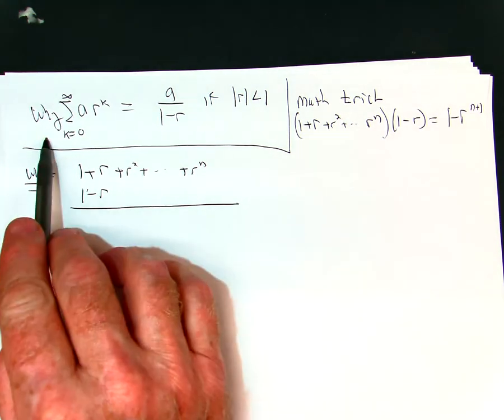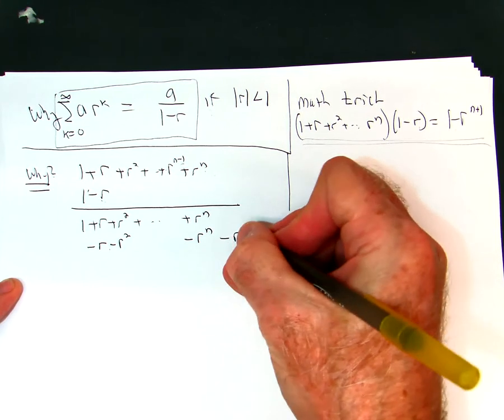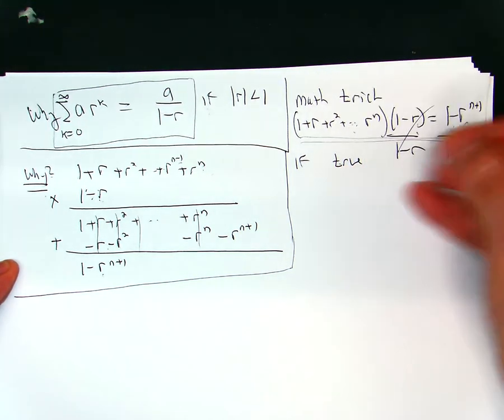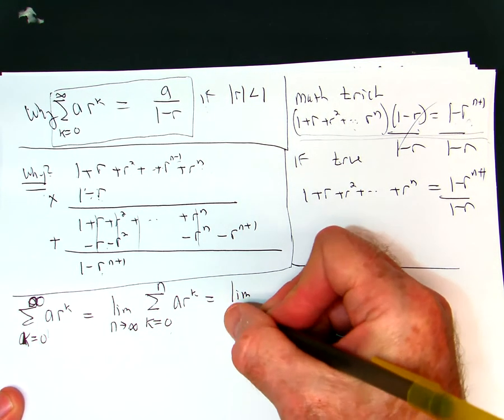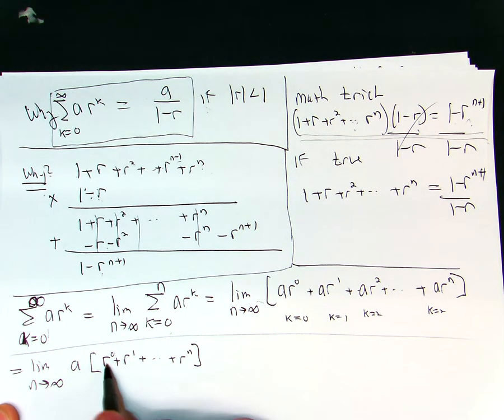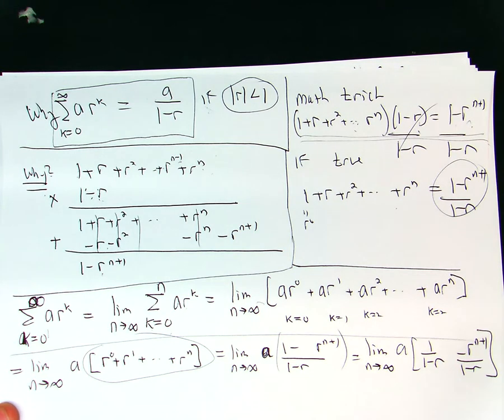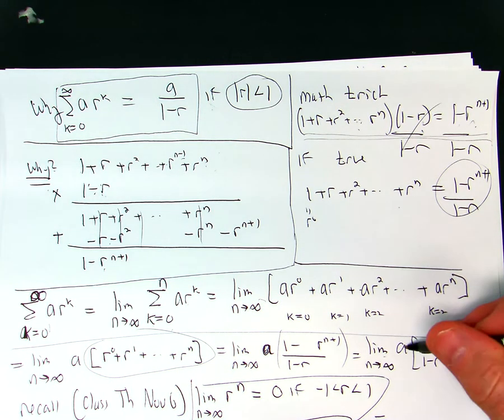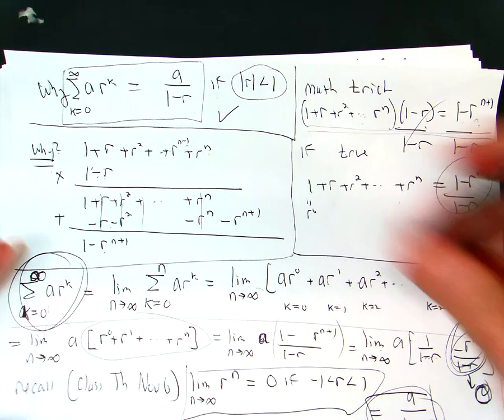geo series formula